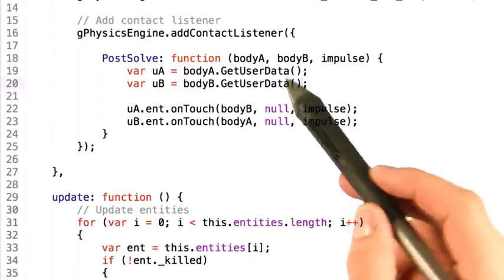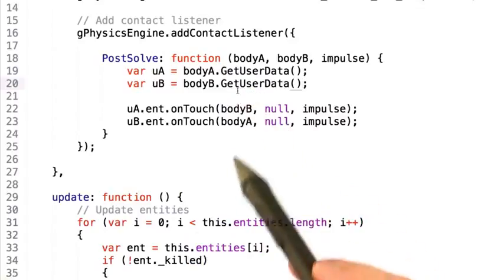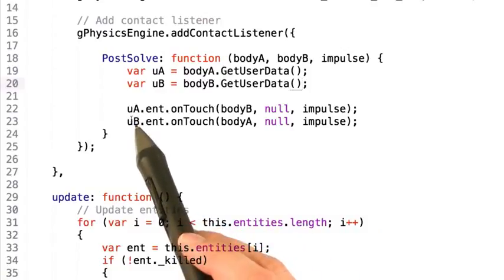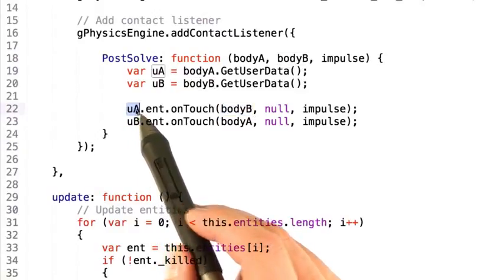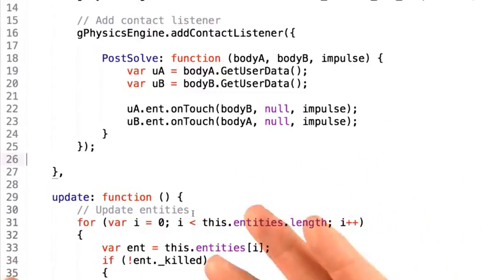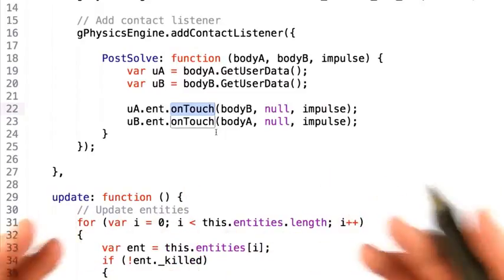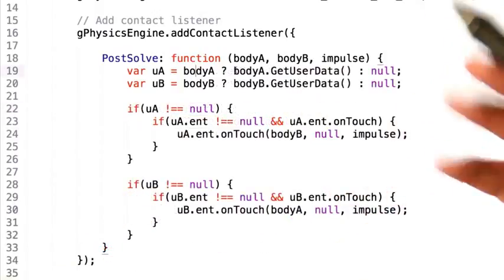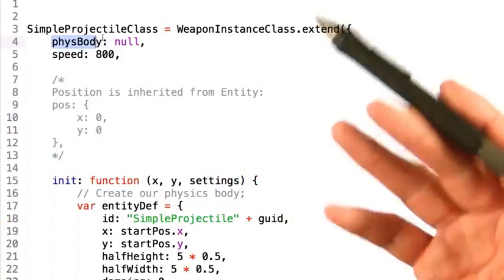38 Specifying the Contact Listener